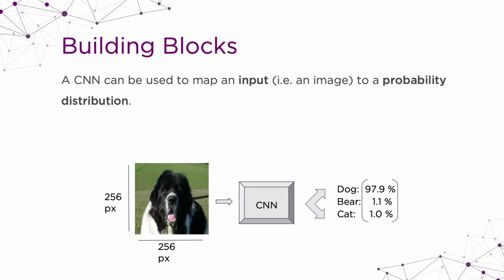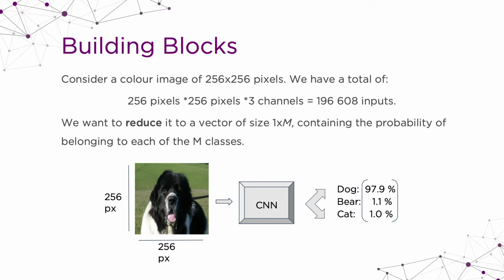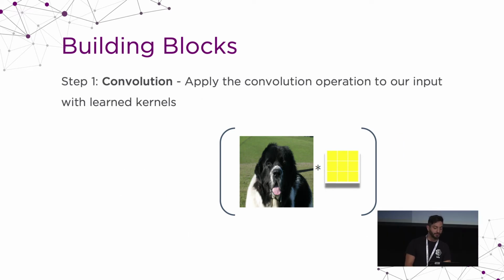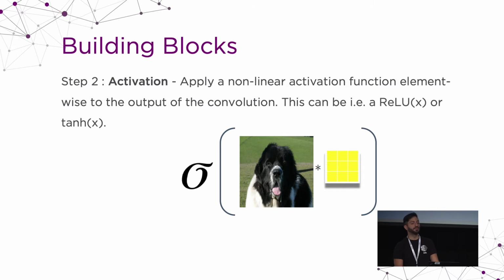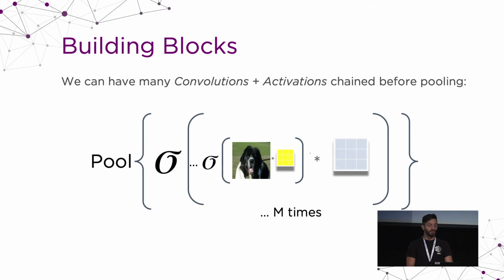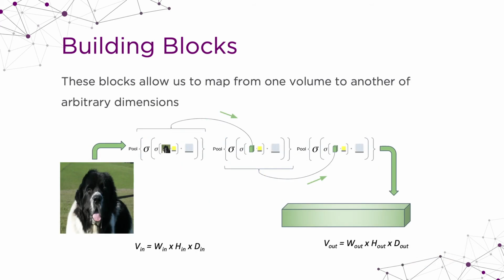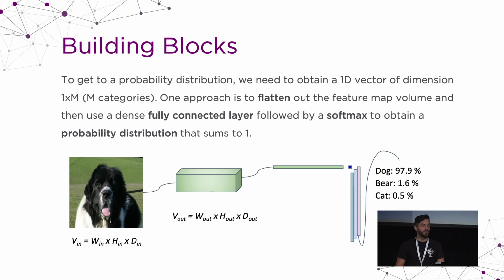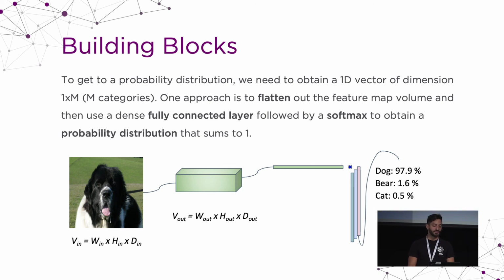DLE M3S1U3 CNNBuildingBlocks